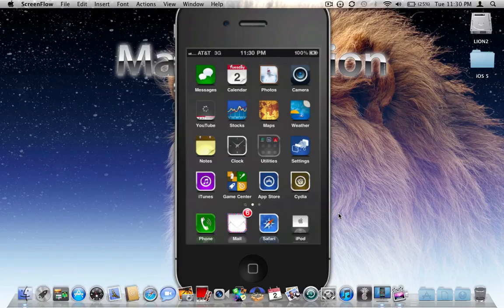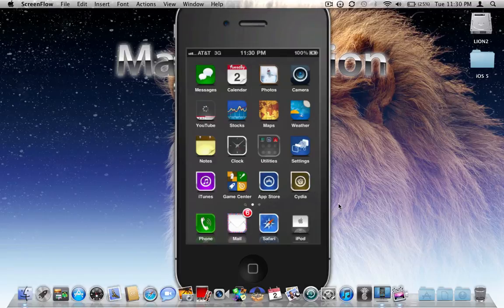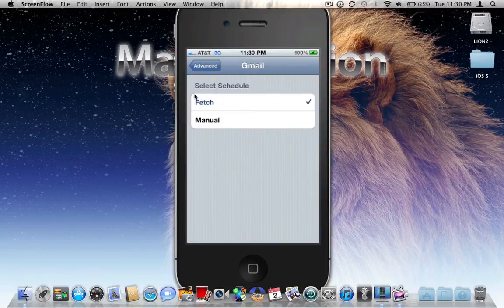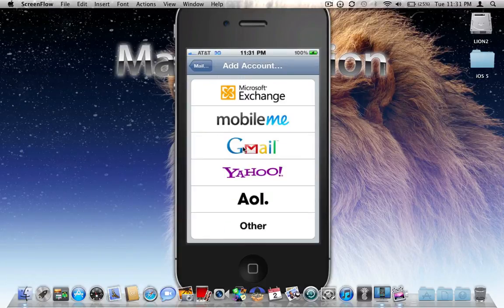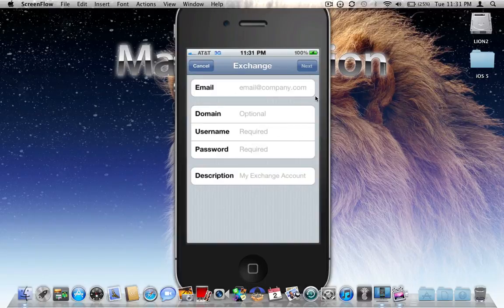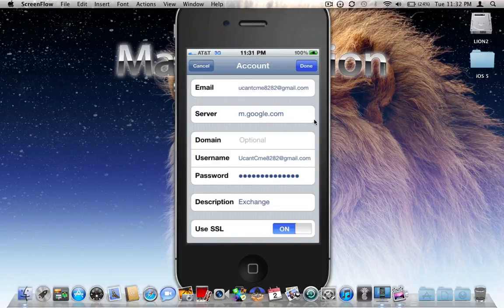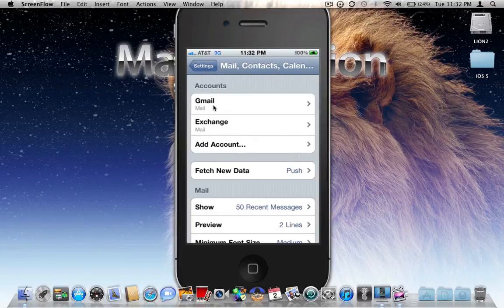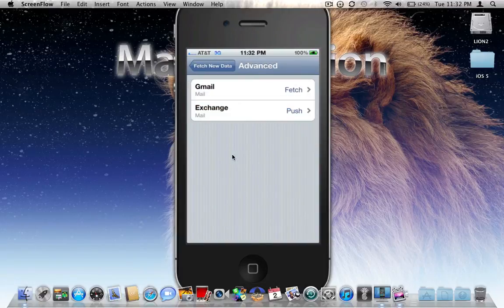How to Fix Gmail Push Notifications on iPhone, iPodTouch, and iPads!! NEW!!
This Video explains it all! If this Helped you out, be sure to Spread the Word along : )